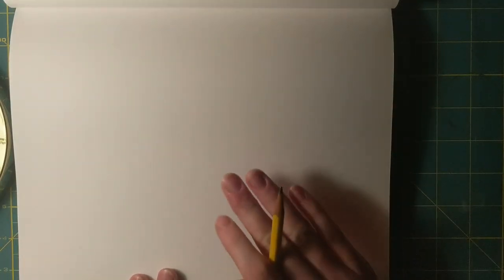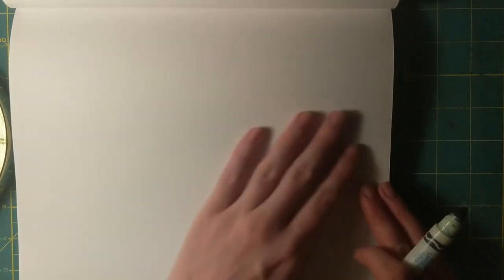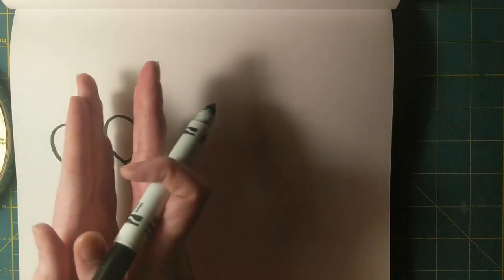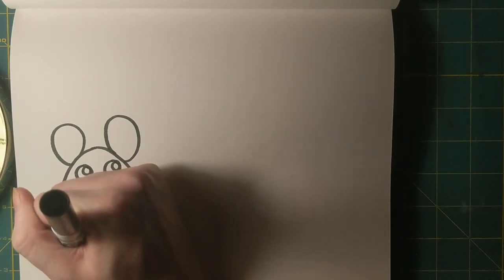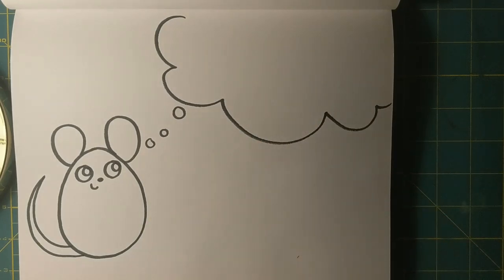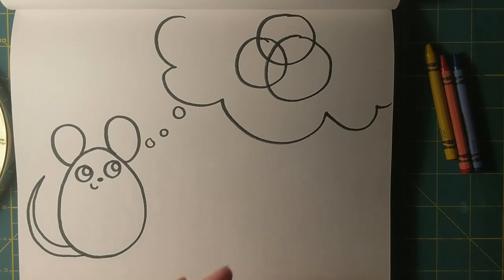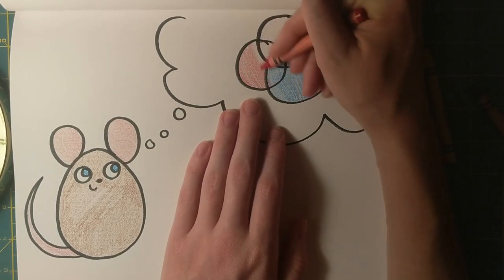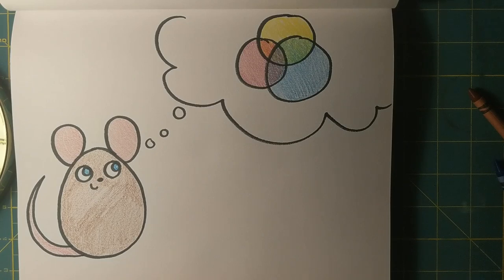Frederick the field mouse: Teaching Line and Shape🐭